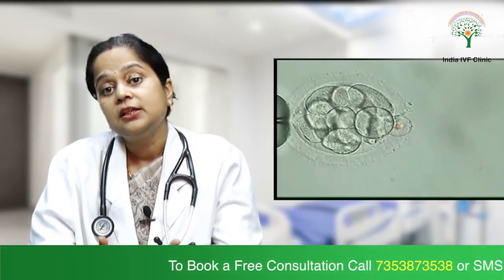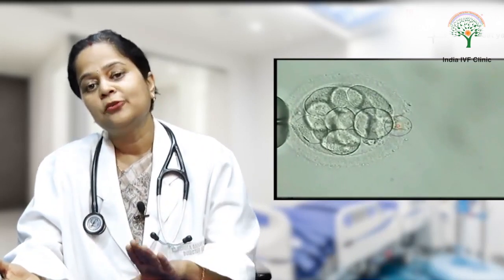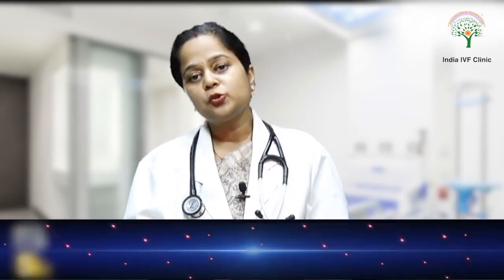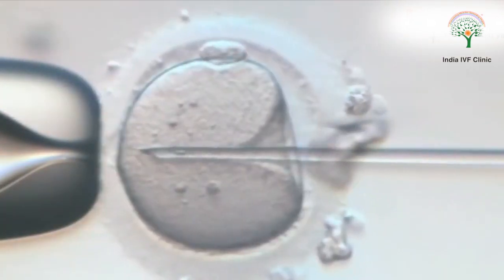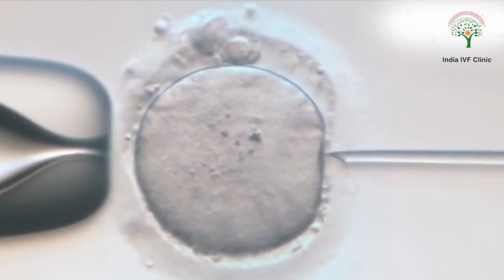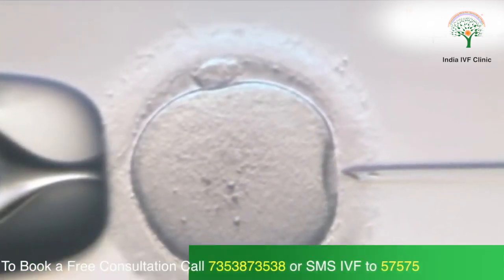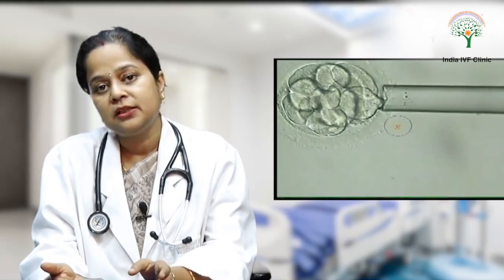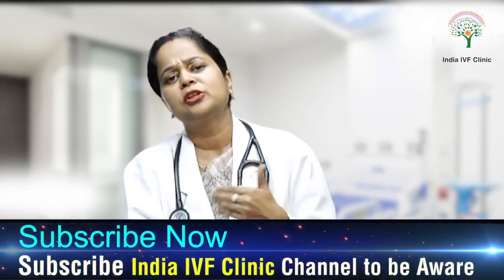IVF Treatment with Preimplantation Genetic Screening (PGS Testing) -Dr. Richika Sahay Shukla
PGS (also known as aneuploidy screening) is a treatment add-on. It involves checking the chromosomes of embryos created by in vitro fertilisation (IVF) or intracytoplasmic sperm injection (ICSI) for abnormalities. ... During PGS, a single cell or a small number of cells is removed from the embryo.

Thus, choosing embryos selected by PGS with normal chromosomes should increase implantation rate and live-birth rate and reduce miscarriages. ... They found that PGS reduced the rates of pregnancies and live births after IVF in women of AMA

What is PGS, preimplantation genetic screening? PGS, preimplantation genetic screening, refers to removing one or more cells from an in vitro fertilization embryo to test for chromosomal normalcy. One example is Down syndrome which has an extra chromosome number 21. This should be detected by PGS.

About The Channel: India IVF Clinic is a standalone facility at Delhi, Noida & Gurgaon headed by an internationally trained Senior Consultant , formerly at AIIMS & Sir Ganga Ram Hospital, New Delhi and Embryologist with more than 15 years of experience. Our Consultant DR RICHIKA SAHAY has dealt with many complicated and repeat failure cases in her career successfully.